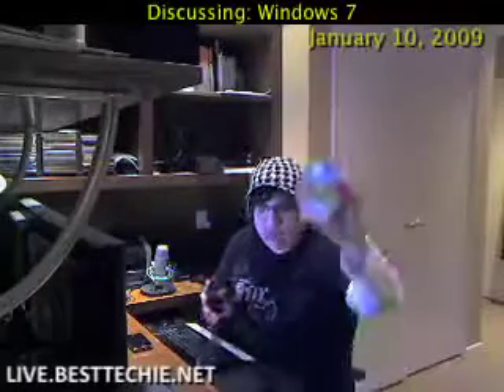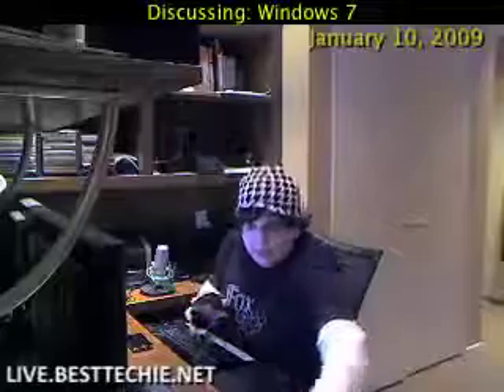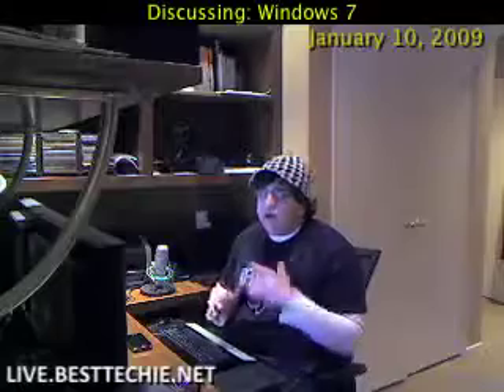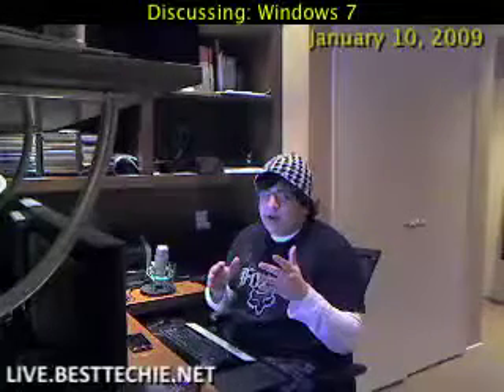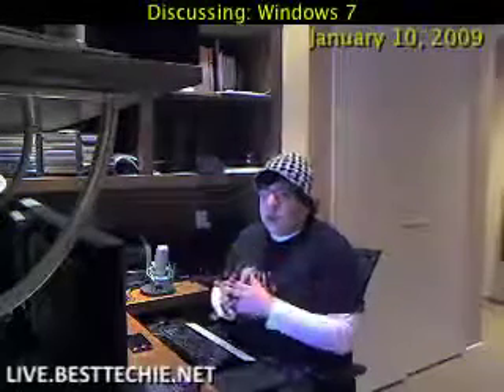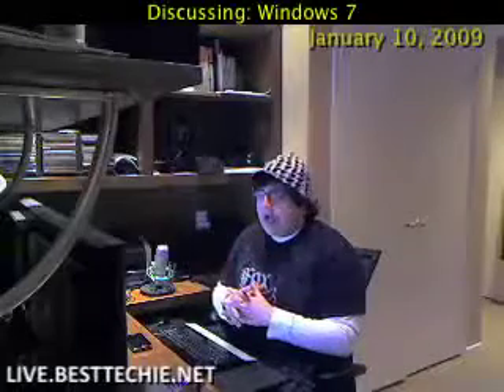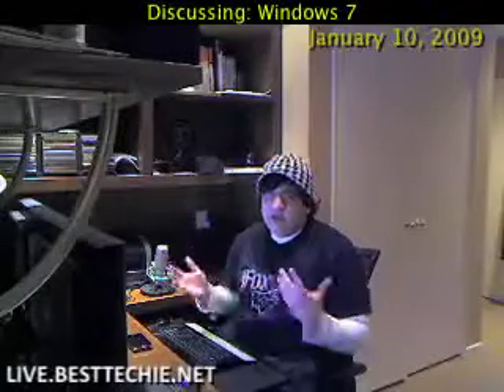Windows 7 Beta 1 Review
- Windows 7 Beta 1 Review.  I covered the install, boot time, taskbar, firewall, speed/performance, memory diagnostics, and software compatibility.